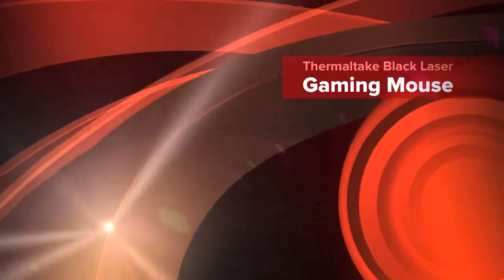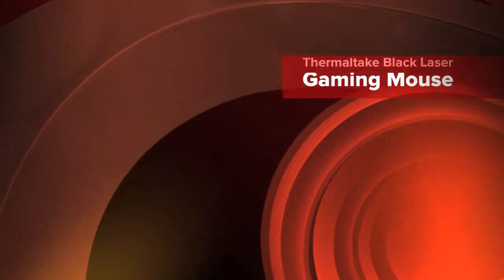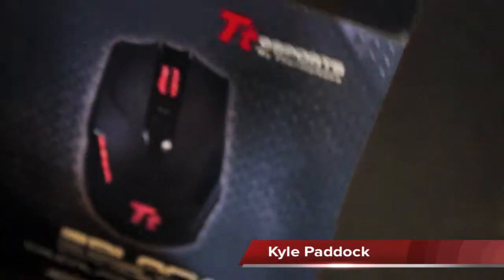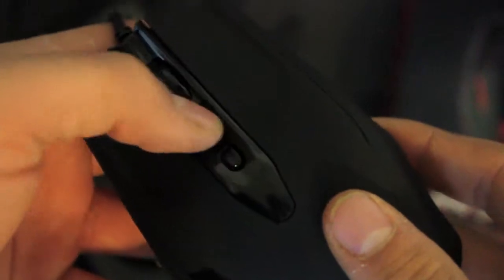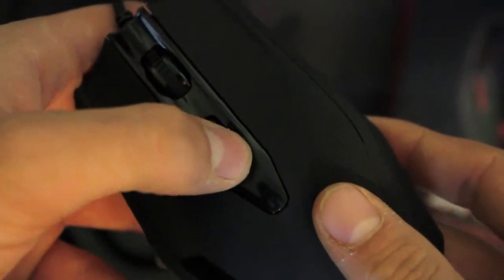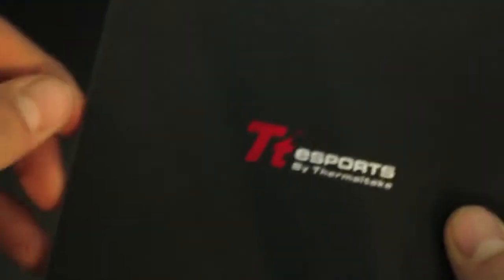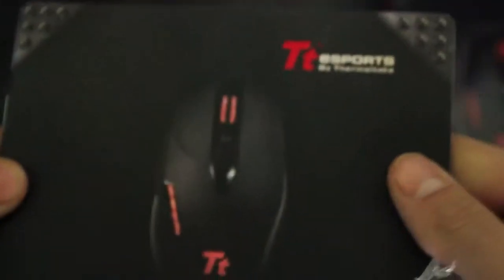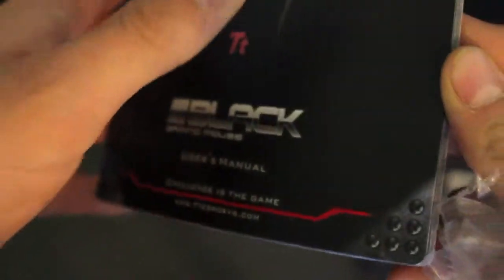Thermaltake Black Laser Gaming Mouse Unboxing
This is the Thermaltake Black Laser Gaming Mouse Unboxing from TekGoblin.com